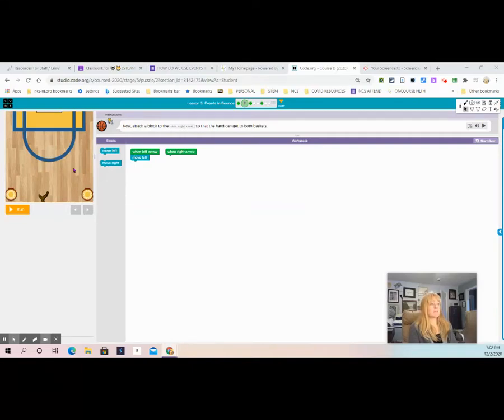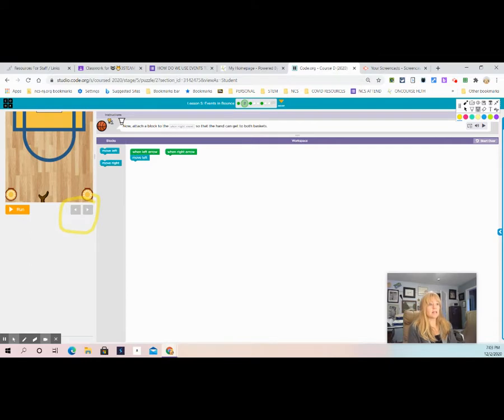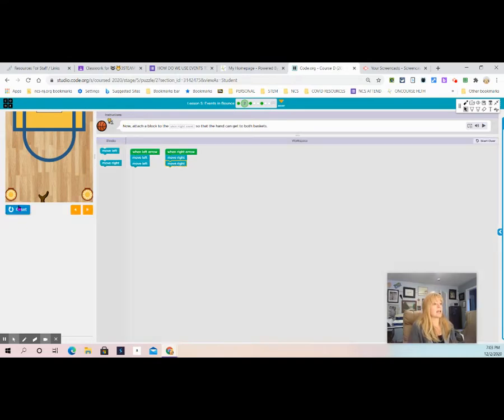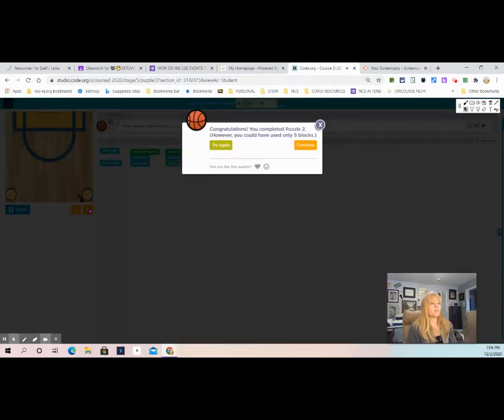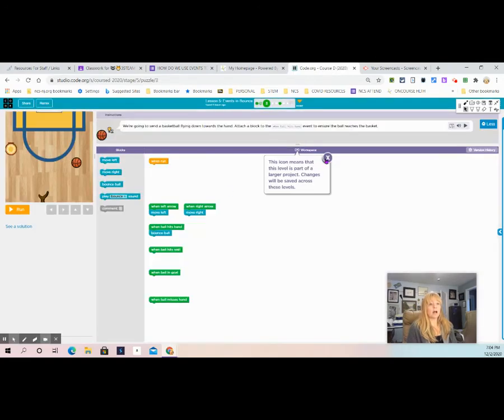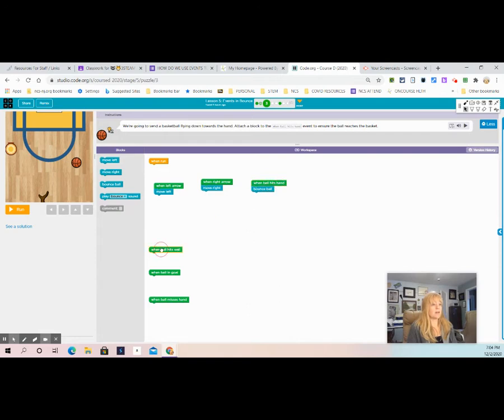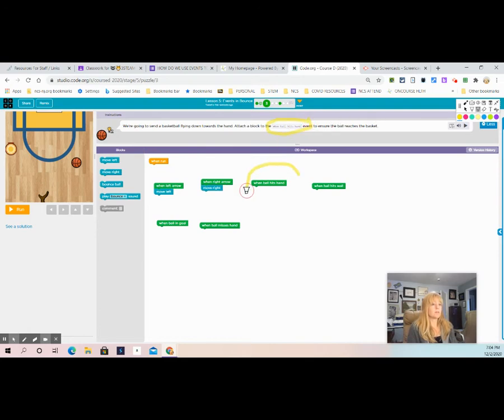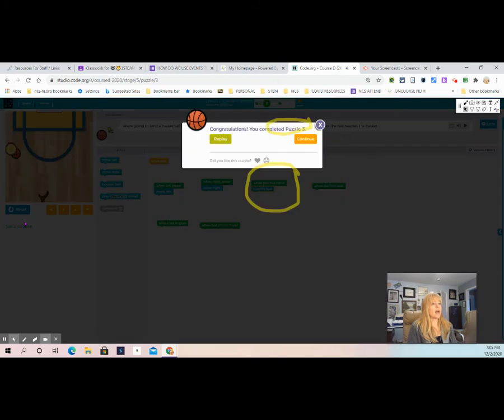Code.org Events Tutorial 2020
Tutorial for Code.org Bounce Events Tutorial 2020